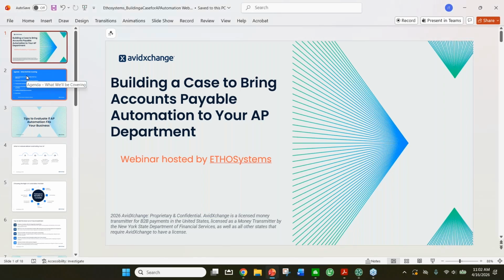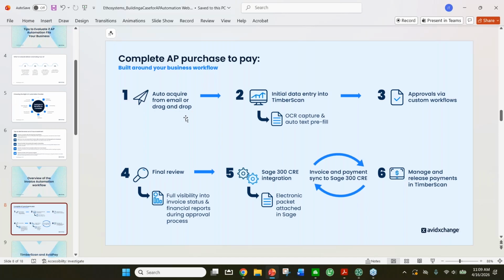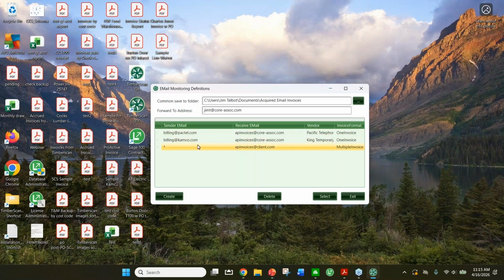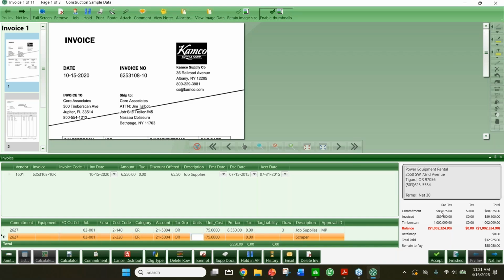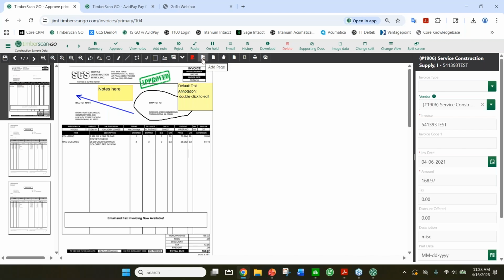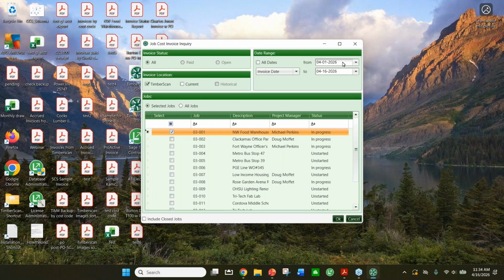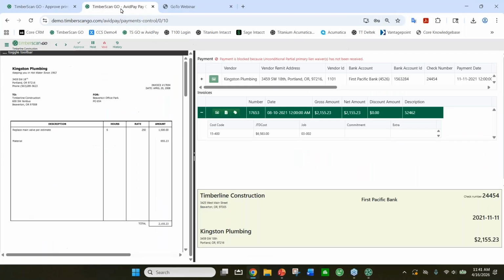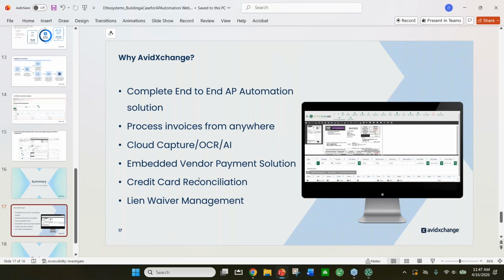WEBINAR Building a Case to Bring Accounts Payable Automation to Your AP Department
Is your accounts payable team spending too much time on manual invoice processing, chasing approvals, and cutting checks.

Join ETHOSystems and AvidXchange for a practical session on how to to evaluate, justify, and implement AP automation — and show you what it looks like in action.

What You'll Learn:

-How to determine if AP automation is the right fit based on invoice volume and growth trajectory
-Key factors to evaluate when choosing an AP automation provider, including integration capabilities, workflow customization, and security
-Tips to maximize your ROI and ensure smooth adoption across your team and suppliers
-How invoice automation works end-to-end via TimberScan, including OCR capture, custom approval workflows, and Procore integration
-How AvidPay streamlines payment processing — from virtual cards to direct deposit to checks — all through the AvidPay Network of 1.2M+ suppliers
-Live product walkthroughs of TimberScan invoice automation and AvidPay payment processing.